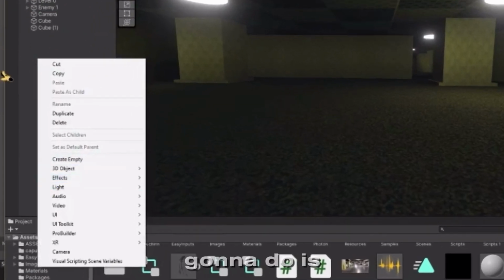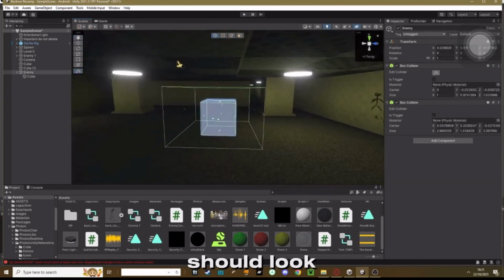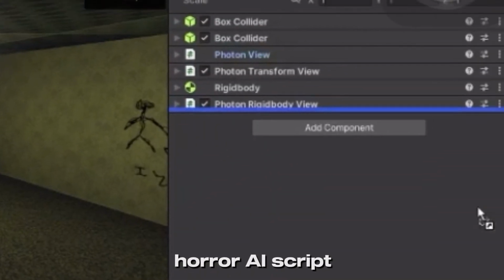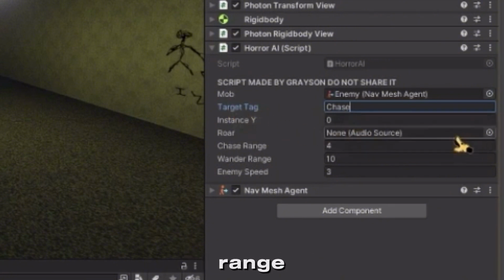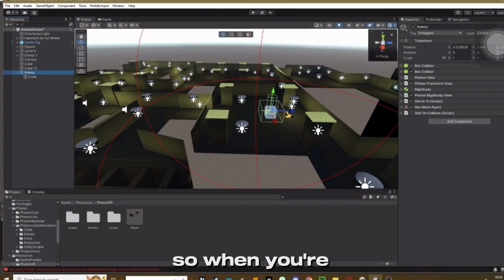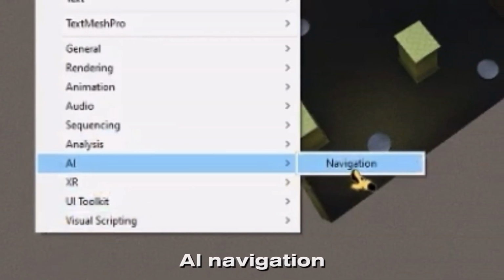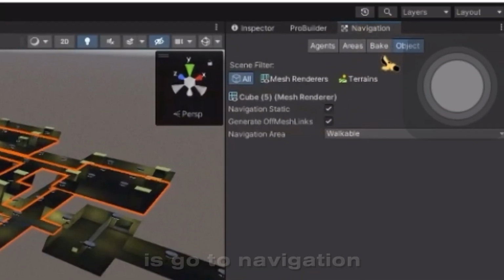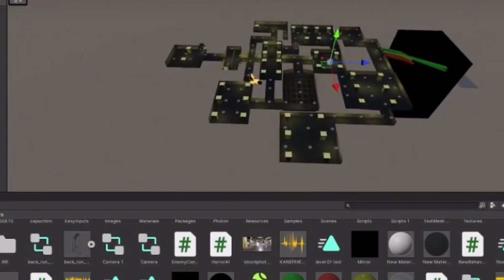How to add horror to your gorilla tag fan game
Hello everyone and this is the revamped version of how to add horror to your gorilla tag fan game! Thank you all for 2K WTH.

Have an amazing day or night

Tell me what tutorials you guys wanna see!